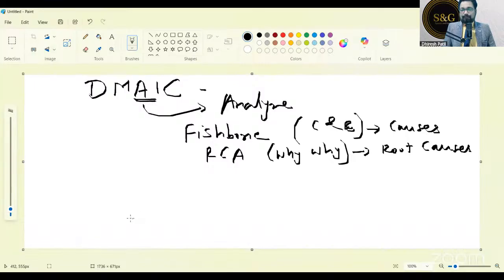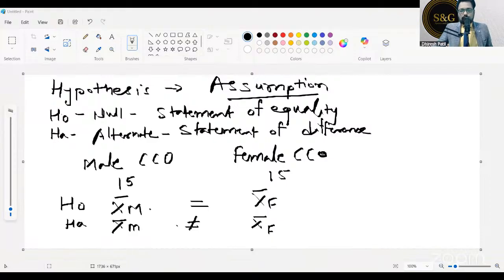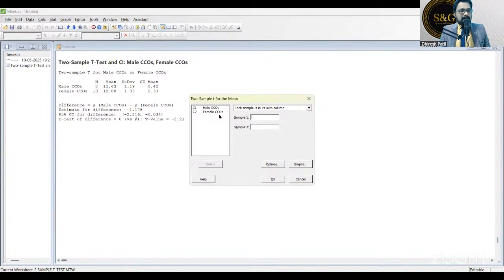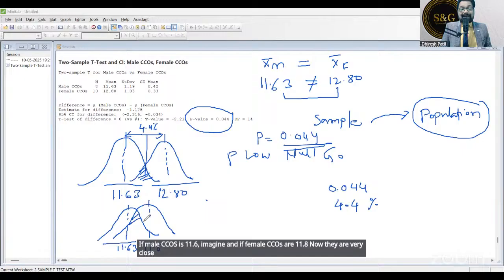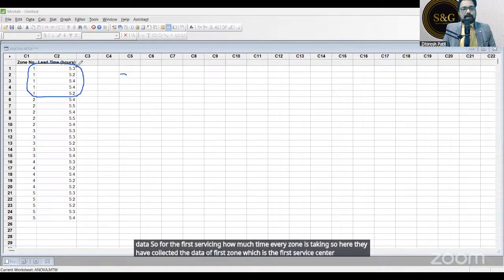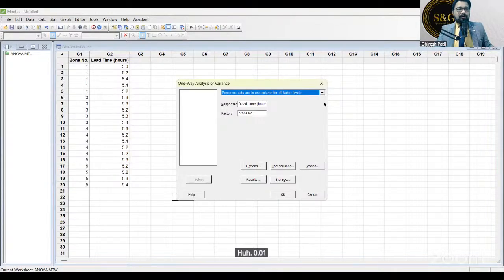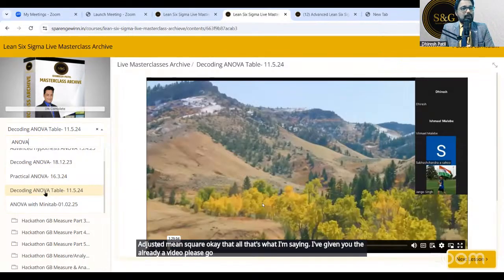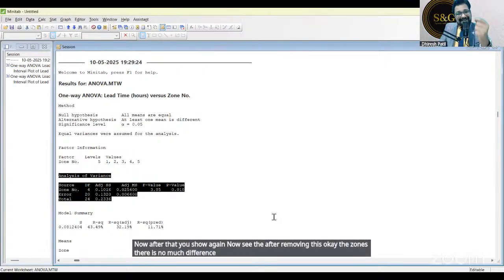ANOVA With Minitab